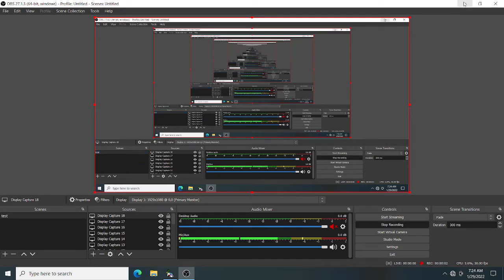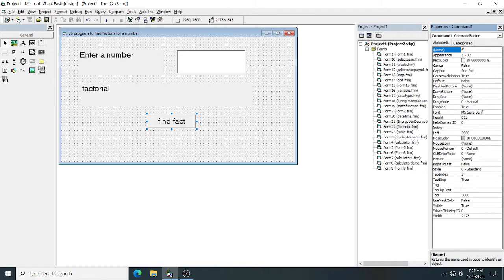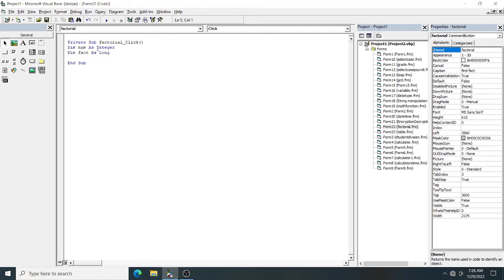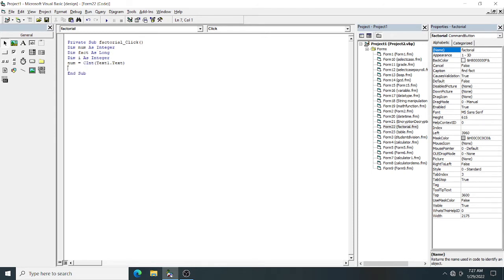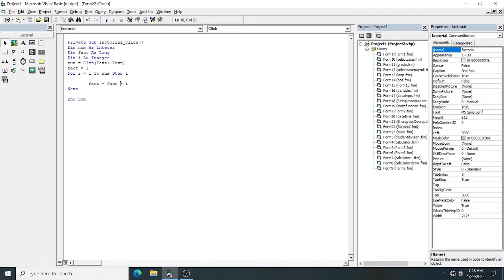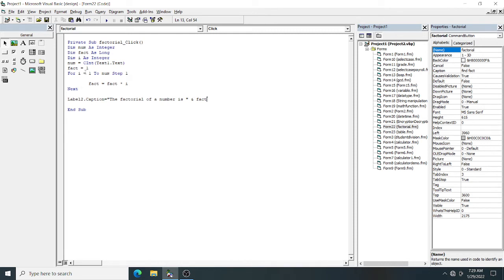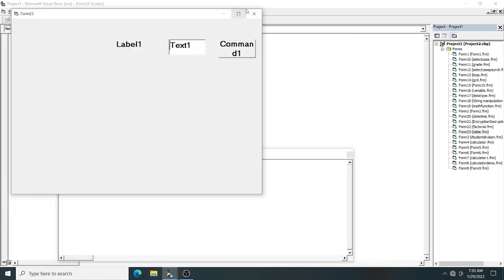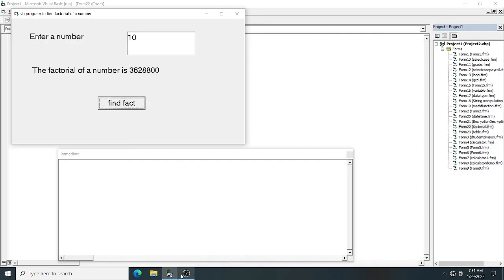visual basic program to find factorial of a number